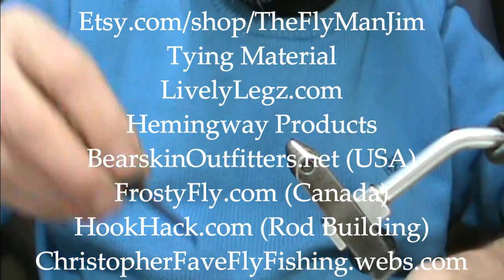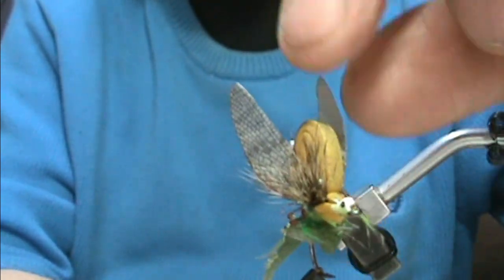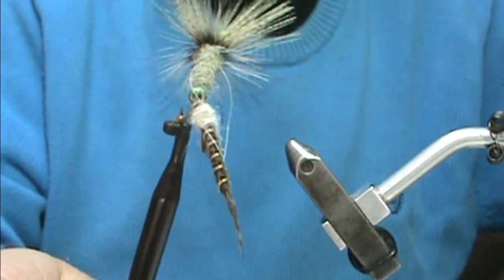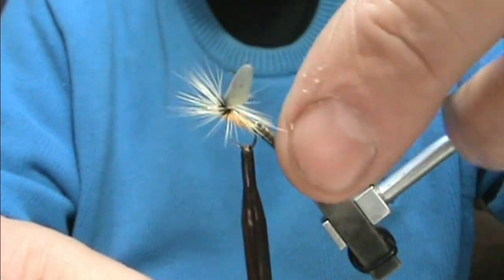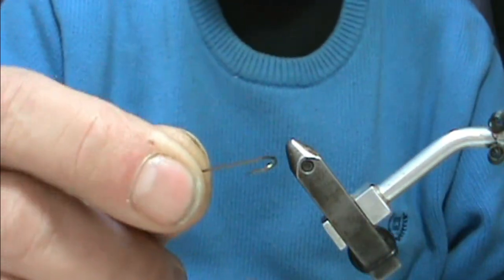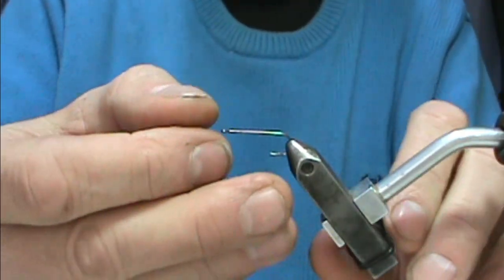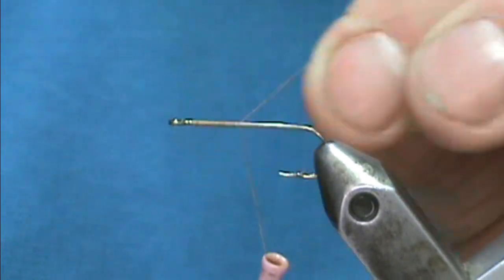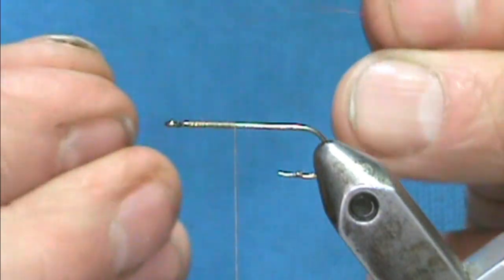Fly Tying an Articulated Dry with Jim Misiura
Etsy.com/shop/TheFlyManJim
LivelyLegz.com
BearskinOutfitters.net
FrostyFly.com
HookHack.com
ChristopherFave.webs.com ( Best Leaders on the Market)
EDITED FOR TIME
Shuck : Hook Shank
Body: Pheasant Tail
Rib: Copper Wire
Connection: Kevlar Thread or Mono 4X
Fly
Hook: Std Dry #14 - #18
Thread: Cream
Body: Sulpher Orange or Yellow
Wing: Hemingway Realistic Mayfly Wing
Hackle: Honey Badger or Sandy Dun or Cream